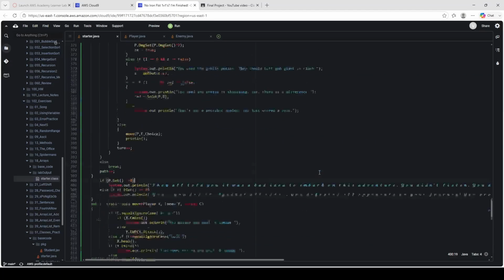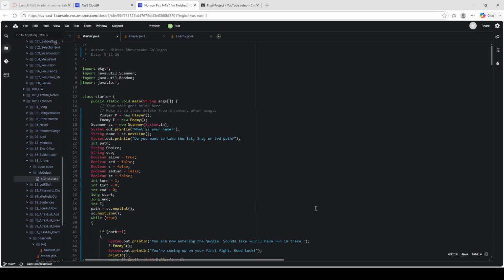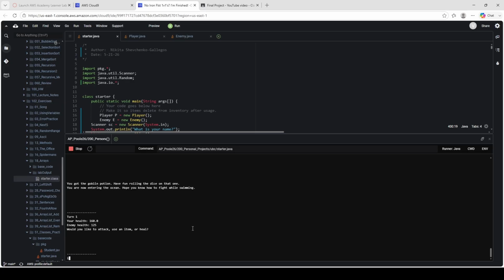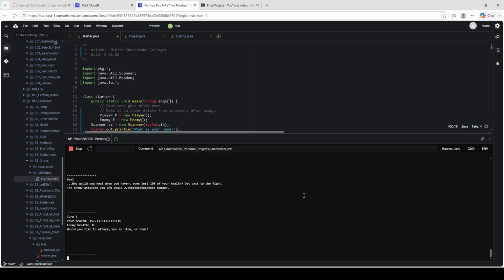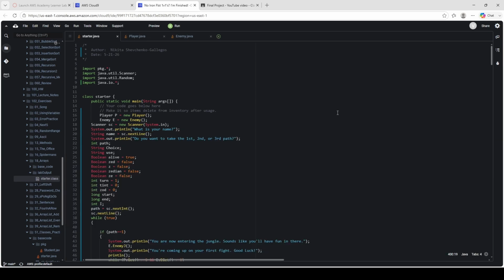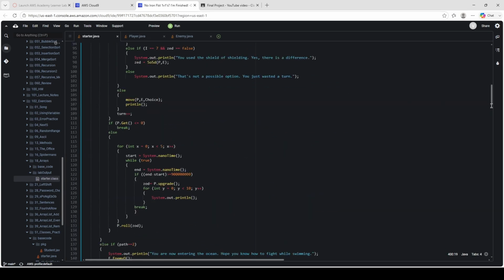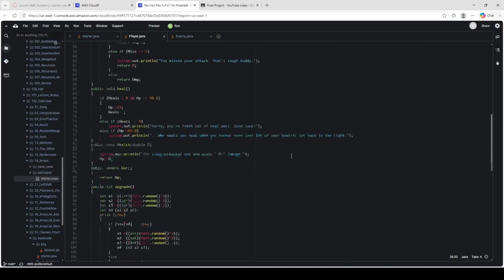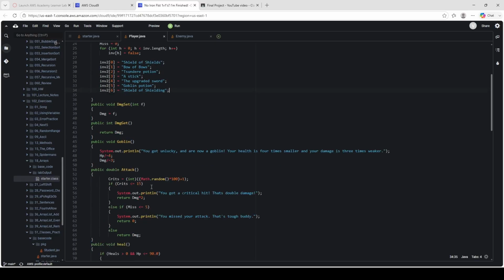Comp Sci Final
My final project for AP Computer Science in under three minutes